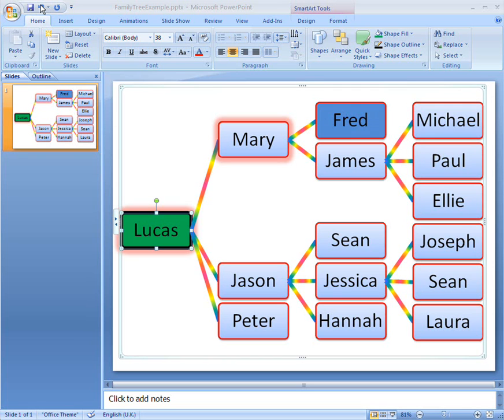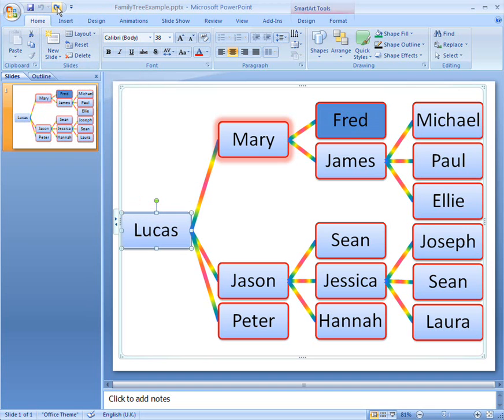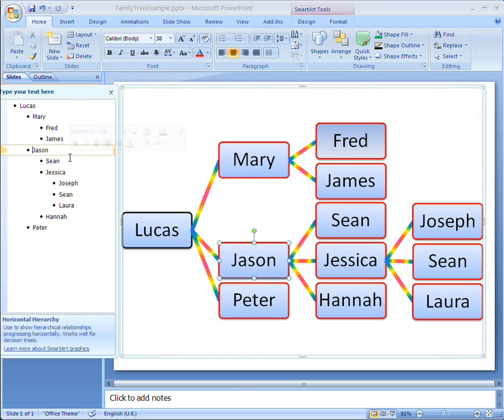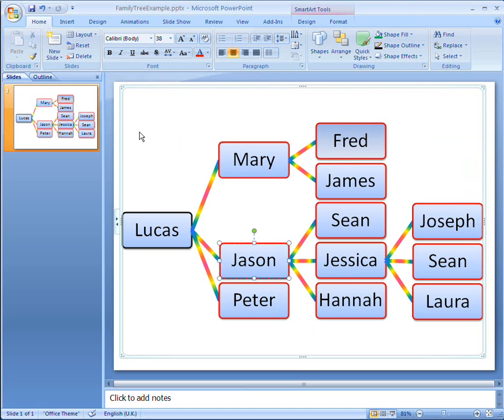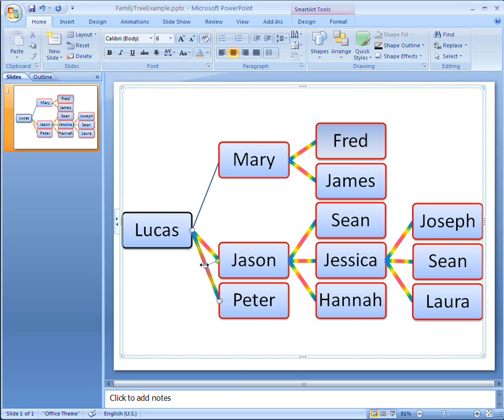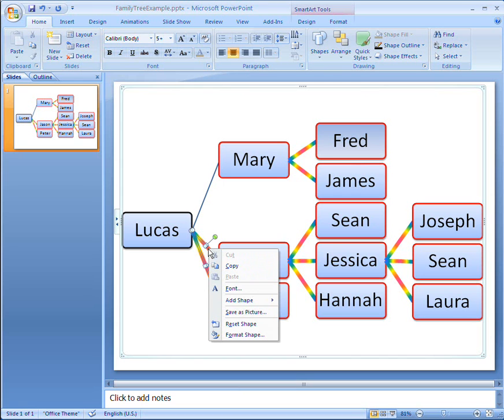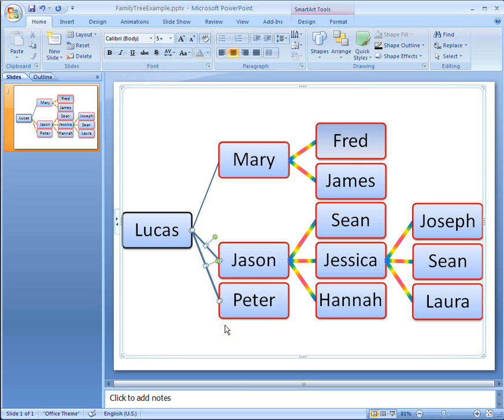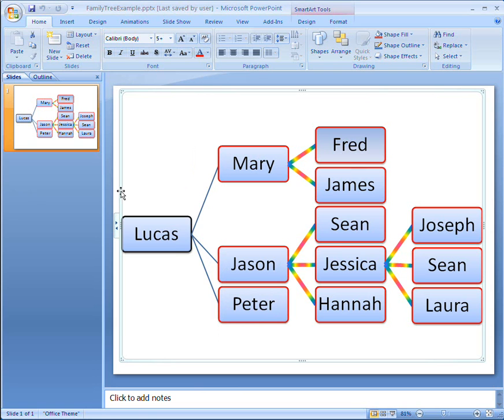Office 2007 Demo: Fix common SmartArt mistakes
See more Microsoft Office Excel, Outlook, PowerPoint, and Word demos Made a mistake in your SmartArt graphic and changed something you didn't want to? It's easy to undo or revert changes to recover your SmartArt graphic's original formatting.